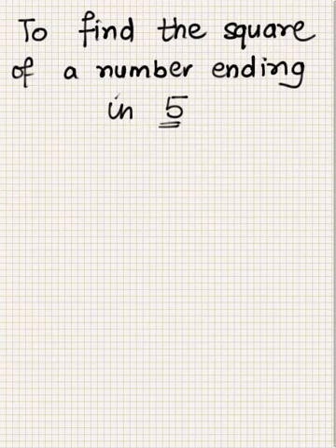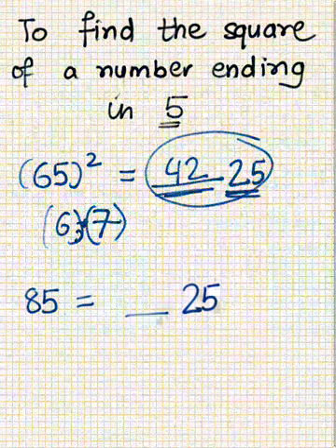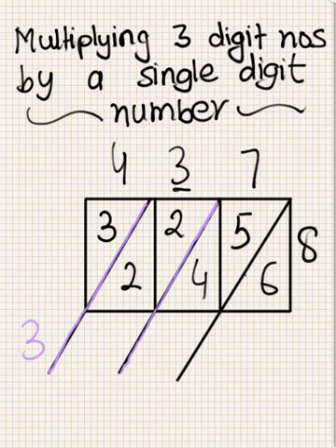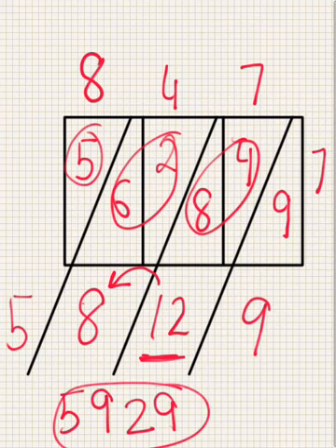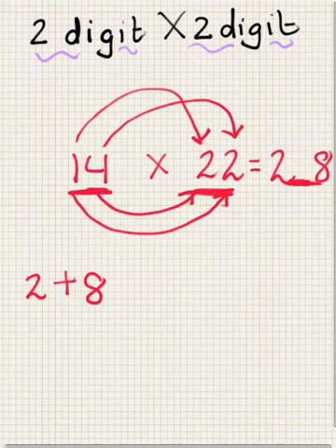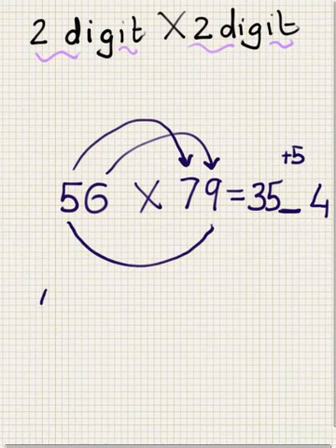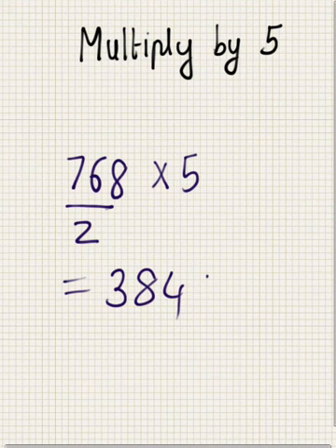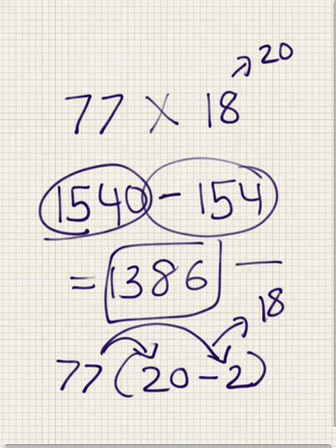Mental Math: Tricks to solve problems quicker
Timestamps:
00:23 Finding the square of a 2dig number number ending in 5
02:10 Multiplying 3 digit by single digit
03:51 Multiplying 2 digit by 2 digit
06:49 Multiply a number by 5 in 2 seconds
07:27 Extra tip

I'm Malikaa Marathe. I'm a 12th grader who loves maths and am an international tennis player.